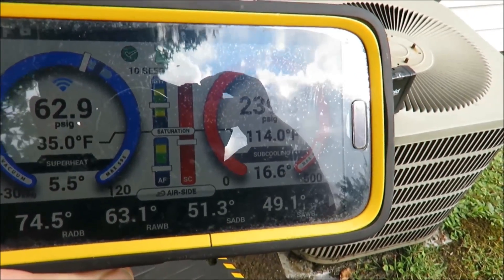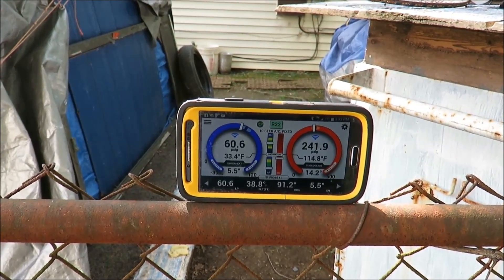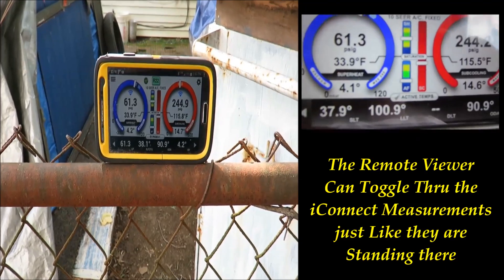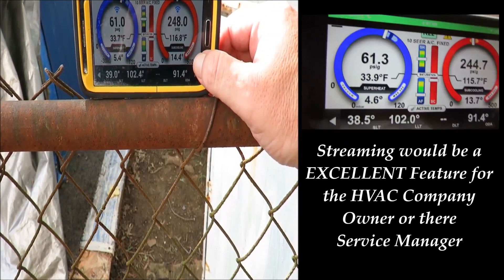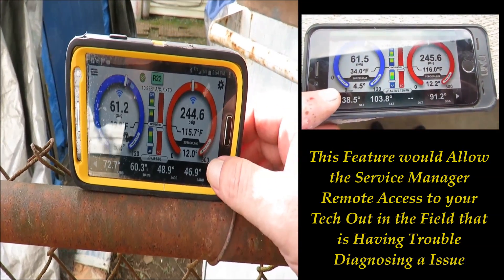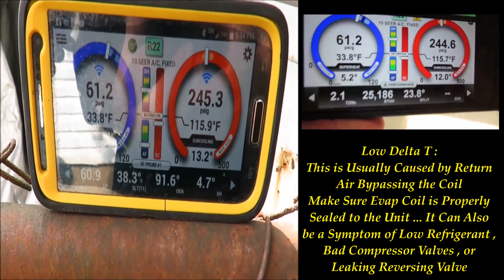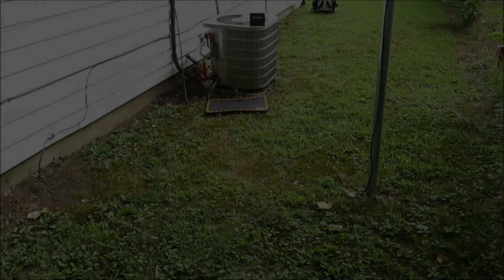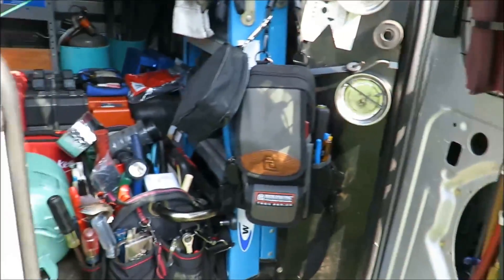HVAC Service Call : iConnect on a Goodman 2.5 Ton Air Conditioner